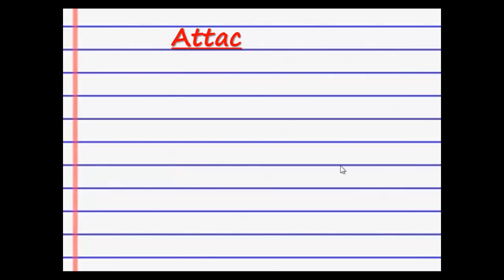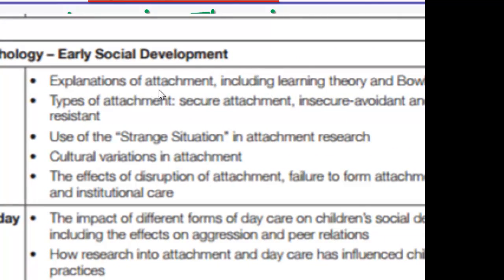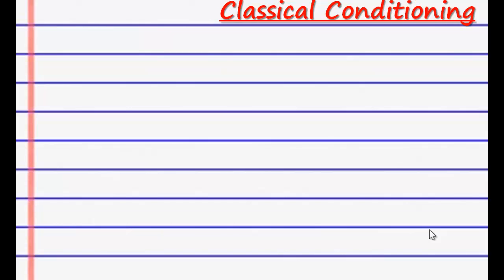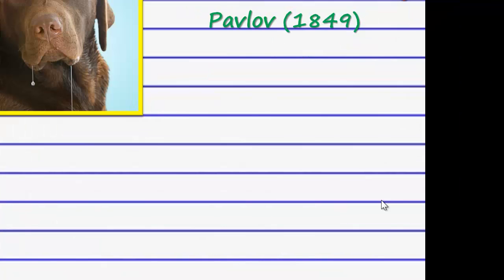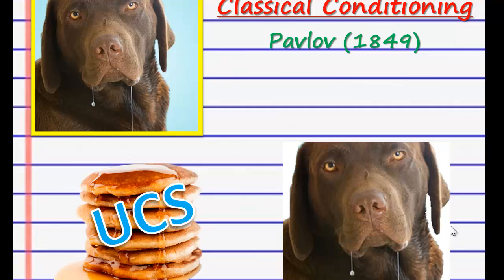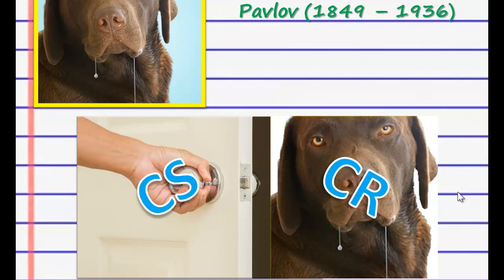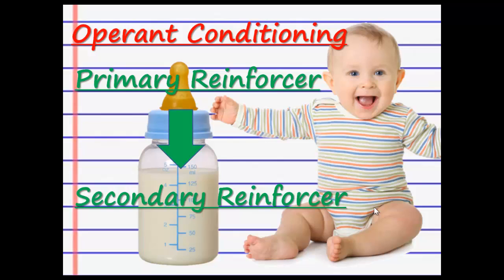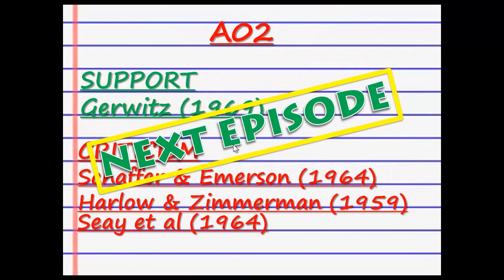Psychology | Learning Theories of Attachment | Unit 1 | AQA-A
Learn/Revise about Classical and Operant Conditioning in the context of attachment in Psychology